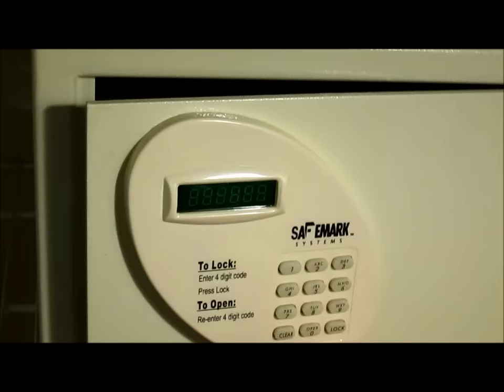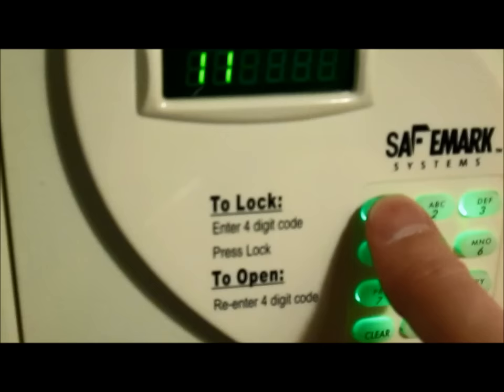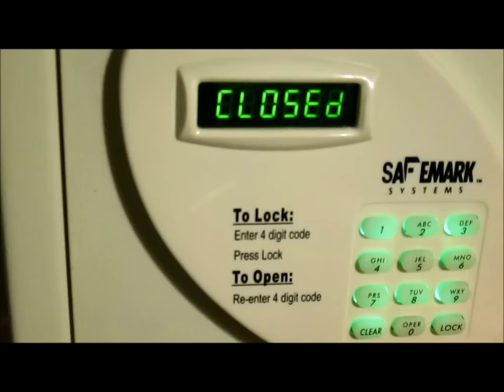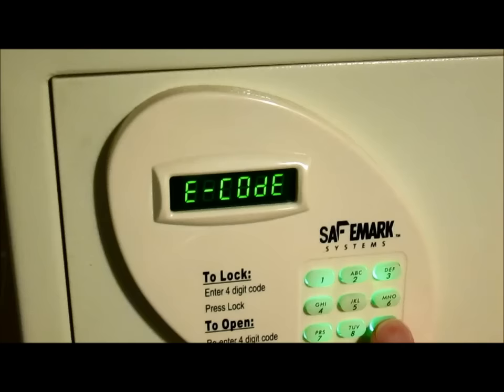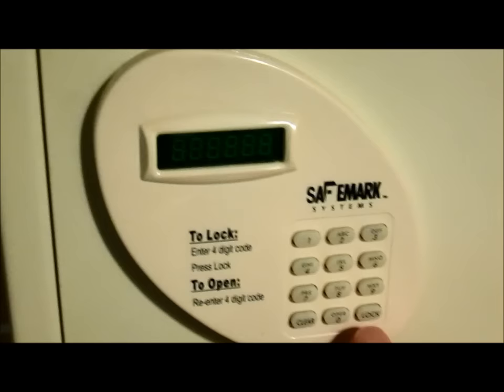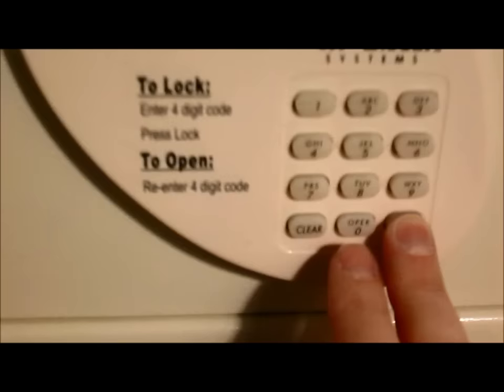Hotel Safe Hack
When I got into my room the safe was locked.  I couldn't find any hacks on the internet for this model safe.  There's no reset button on the back of the door and slapping the top of the safe did nothing.  There is a modular connector (like a telephone jack) on the underside of the keypad- I suppose this is for the hotel staff to reset the code if a guest locks themselves out.  The great thing about keypads is there is almost always a key combination that opens some hidden menus.  One clue to this was that the safe only accepts four digits for a code, however the display has enough room for six.

To open the closed safe, press and hold the LOCK button until the battery indication appears.  While holding it down, press the ZERO key a few times until SUPER appears in the display.  Now let go of the LOCK key and press all nines until they fill the display.  The safe should now open.